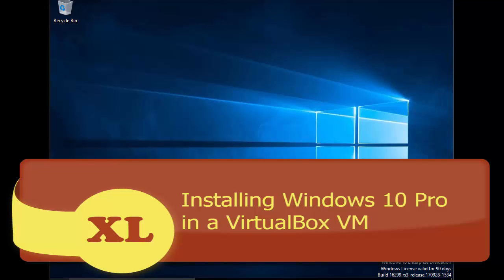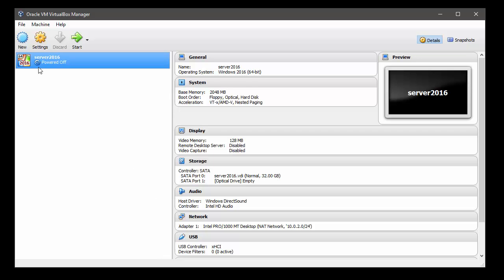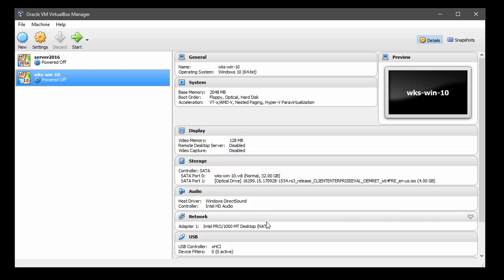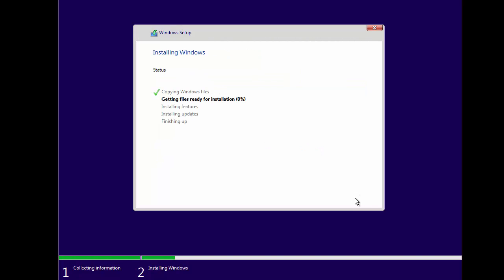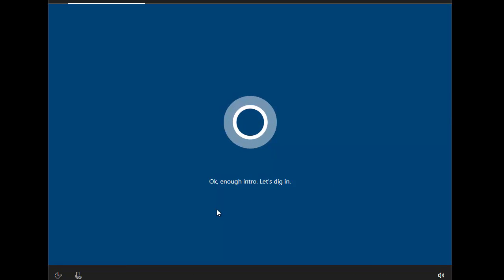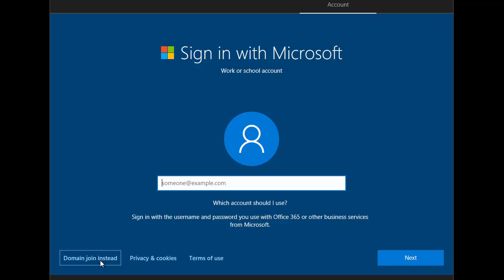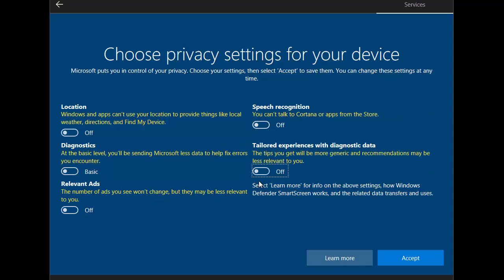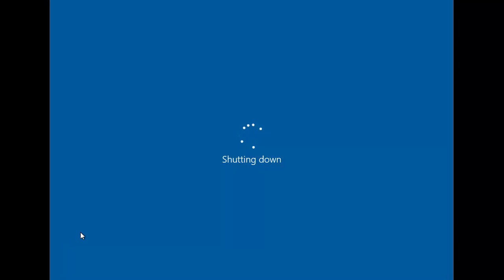Create VirtualBox VM and Install Windows 10 Professional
In this video, I download a Windows 10 Professional Evaluation DVD from Microsoft and install the Operating System in a VirtualBox VM.

This is demonstrated as the first step in creating a lab containing a Windows 10 workstation